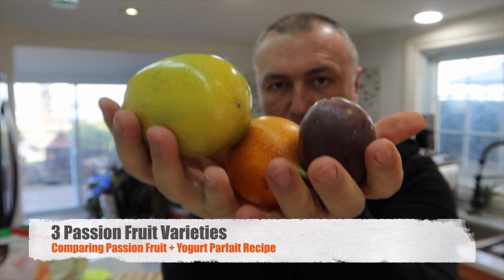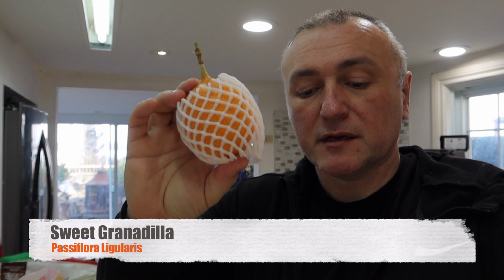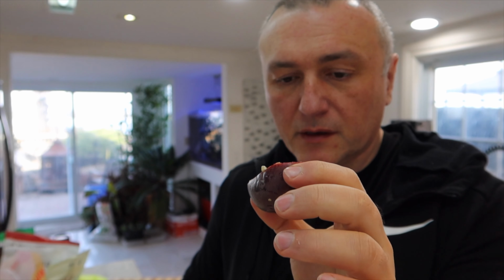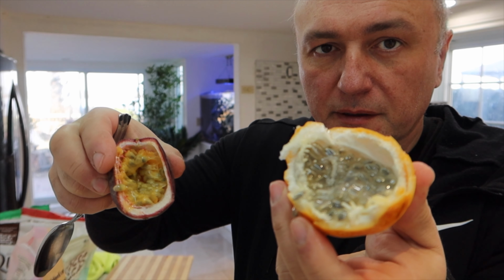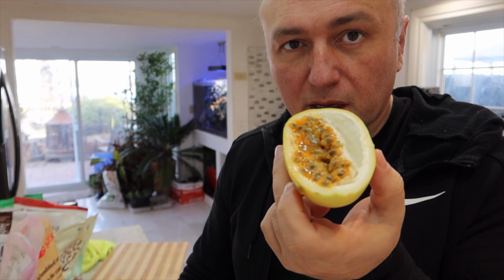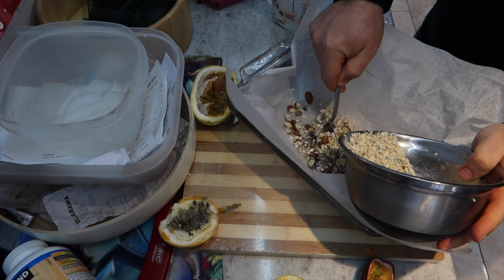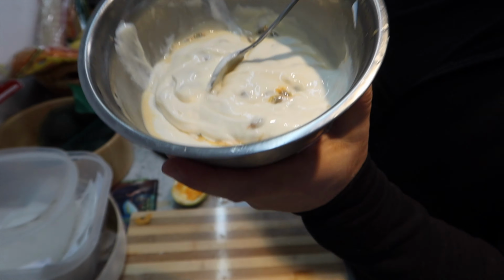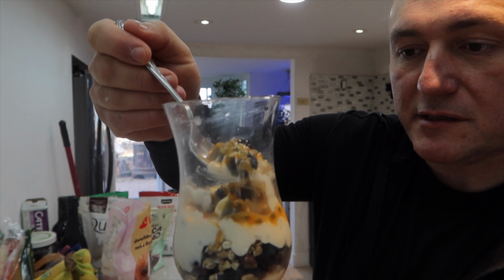Comparing 3 Passion Fruit Varieties & Passion Fruit Dessert with Almond Granola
Love in Every Bite! In this video I will be Comparing 3 varieties of passion fruit. The Purple, Orange, and Giant Granadilla. Discover the unique flavor profiles, textures, and characteristics that make each variety special, and find out which one steals the show.

In the second half of the video I'll show you how to make a passion fruit yogurt parfait. Recipe Below.

Get ready to ignite your passion for fruit and culinary creativity in this exciting video that combines flavor exploration with a mouthwatering recipe that's perfect for any occasion

Granadilla Yogurt Parfait with Almond Granola

Ingredients:

For the Granadilla Yogurt:

1 cup plain Greek yogurt
2 ripe granadillas (passion fruits), pulp scooped out
1 tablespoon honey or maple syrup (adjust to taste)
For the Almond Granola:

1 cup rolled oats
1/4 cup sliced almonds
2 tablespoons honey or maple syrup
1 tablespoon coconut oil
1/2 teaspoon vanilla extract
Pinch of salt
For the Parfait Assembly:

Fresh granadilla pulp for topping
Fresh berries (such as strawberries, blueberries, or raspberries)
Mint leaves for garnish (optional)

Macros:
Total for one serving:
Calories: Approximately 310 calories
Protein: Approximately 17g
Carbohydrates: Approximately 38g
Fat: Approximately 11.5g

To make the almond granola, in a mixing bowl, combine rolled oats, sliced almonds, honey or maple syrup, melted coconut oil, vanilla extract, and a pinch of salt. Stir until the oats and almonds are evenly coated.

Spread the mixture onto a baking sheet lined with parchment paper. Bake for 20-25 minutes, stirring occasionally, until the granola is golden brown and crisp. Remove from the oven and let it cool completely.

While the granola is baking, prepare the granadilla yogurt. In a bowl, mix together the plain Greek yogurt, granadilla pulp, and honey or maple syrup until well combined. Adjust sweetness according to your taste preference.

Once the granola has cooled, you can start assembling the parfait. Begin by layering the granadilla yogurt and almond granola alternately in serving glasses or bowls.

Top the parfait with fresh granadilla pulp and a selection of fresh berries.

Garnish with mint leaves if desired, for a pop of color and added freshness.

Serve immediately and enjoy your delightful and nutritious Granadilla Yogurt Parfait with Almond Granola for a satisfying breakfast!